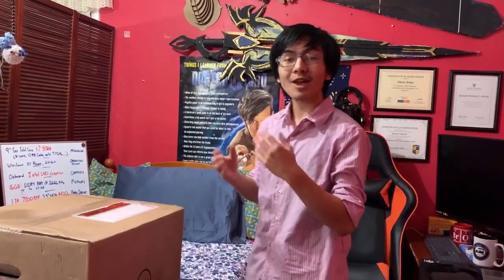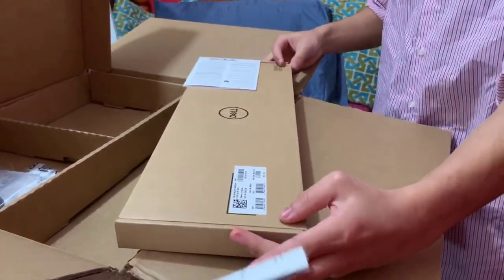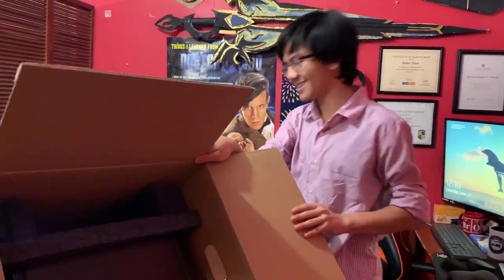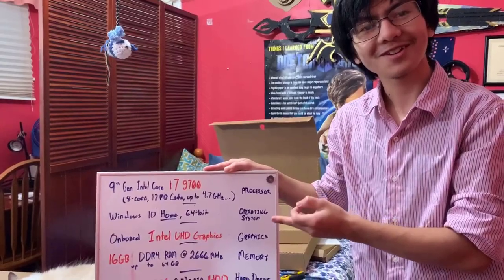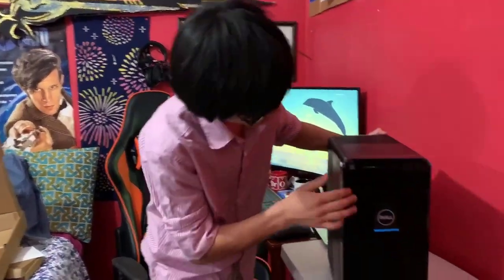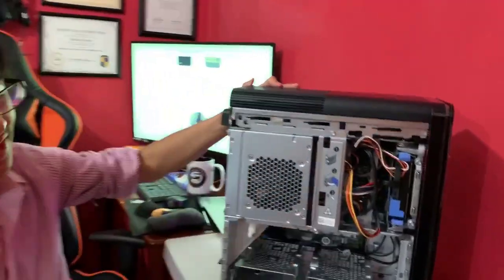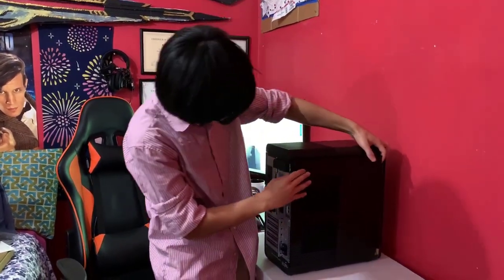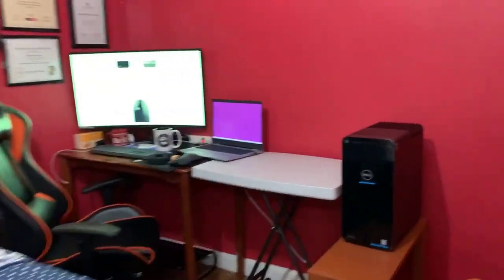My First Desktop: Pandemic Remote Learning Needs Faster Computer Not Laptop Says Dad | Dell XPS 8930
This unboxing video is neither a product review nor a how-to's or DYI, but rather a personal vlog documenting a day or moments in my life for viewers who want to get to know me and what's happening around me from time to time.

The Covid-19 Coronavirus pandemic has completely changed how schools, colleges and universities approach the academic year.  Even though it is still in June, and the school year will not start until September 2020, my dad was concern about the shortage of computers if the entire education system in the United States would switch to remote, distance, online or virtual learning.

Instead of buying directly from Dell website, you can also buy the Dell XPS8930 from Amazon.  | 2020 Flagship Dell XPS 8930 Desktop Computer 9th Gen Intel Hexa-Core i5-9400 (Beats i7-7700HQ) 8GB RAM 256GB PCIe SSD 1TB HDD USB-C MaxxAudio WiFi HDMI Win 10 + iCarp Wireless Mouse.

My dad tested both of my Dell laptops and according to him my laptops are too slow therefore he decided he should buy me a desktop.  My dad has always use a desktop.  He hates laptops.  I have never owned a desktop before.  I have always used a laptop so I wouldn't know what he meant by "faster".  Prior to last year when my dad bought me a Dell Inspiron 15 5000, my laptops were handed me down from my brother Amirul, Fikri and Anisa.  There was one time I bought my own Dell laptop using the money I saved up from youtube revenues but I gave it to my brother Fikri because his laptop broke and he didn't have any money to buy a new one.

My dad decided to order me the same exact desktop he owns, which is a Dell Studio XPS 8930 Tower.  The specs will be listed down  below.  In the past, members of my family have owned computers and laptops with brands ranging from Toshiba, Hewlett Packet HP, Compaq, Sony and many others, but almost all of them own Dell now, with the exception of Kakak Amira who prefers Apple Mac.

Anyways, if you are interested with the nice looking Costway Wayfair gaming chair in my room, I will provide links to buy similar one on Amazon.  I've done a series of product review video on them.  You can watch them here:

1. | Best Gaming Racing Chair | Costway 180° Recline w/Massage & Footrest | Beats PewDiePie Clutch Chairz

My dad also bought me a nice curve monitor, the one that you see on my desk.  We've also done unboxing and reviews on that Sceptre monitor below.  I will provide the links to buy in the comment section.

1. | 32" Curved Gaming Monitor 185Hz w/Speakers 2020 | Sceptre C325B-185RD | Unboxing, Assembly & Preview

2. | Testing My 32" Curved Gaming Monitor Sceptre C325B-185RD Using 3DMark Spy Time & GeForce GTX 1070 G1

More On Dell XPS 8930 Tower:

Dell XPS 8930 Tower Desktop - 8th Gen. Intel Core i7-8700 6-Core up to 4.60 GHz, 32GB DDR4 Memory, 1TB SSD + 3TB SATA Hard Drive, 4GB Nvidia GeForce GTX 1050Ti, DVD Burner, Windows 10, Black

8th Generation Intel i7-8700 6-Core 3.20 GHz Processor (12M Cache, up to 4.60 GHz), Windows 10 Home 64-bit
32GB DDR4 2666MHz Memory, 1TB Solid State Drive + 3TB 7200 RPM SATA Hard Drive, DVD-RW Drive
NVIDIA GeForce GTX 1050Ti 4GB GDDR5 Graphics (1x Display Port, 1x HDMI, 1x DVI), Intel UHD Graphics 630
Dell Wireless 802.11a/c + Bluetooth v4.1, Integrated 5.1 Channel Audio with Waves MaxxAudio Pro
1 Year Limited Warranty, Dell USB Laser Mouse - Black, Dell Wired Keyboard - Black, No Monitor Included

Dell XPS 8930 Tower Desktop

The latest 8th Gen Intel Core i7 6-core processor and high-performance graphics mean you get speed and power for video edits, video playback and gaming. More cores means increased performance while running multiple applications, making multitasking a breeze.

NVIDIA GeForce GTX 10 Series graphics are available to power all your hardware-intensive tasks from photo and video editing to immersive gaming.

Strong and silent: Even at full load, we’ve tested the tower to ensure that it stays as quiet as a whisper. With thermally controlled fans, the system is designed and built
to meet Dell’s rigorous acoustic limits, so system noise is never a distraction.

Keep your cool: An optimized airflow path uses side vents to draw cool air across graphics cards and CPU, while a separate airflow path cools the power supply unit.

This video is presented to you by Aiman-Imran Anuar.